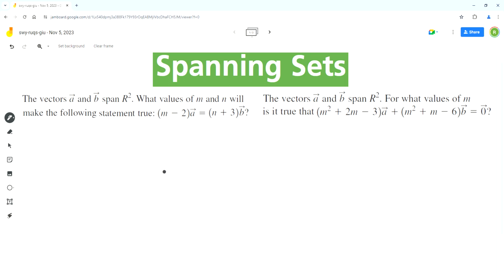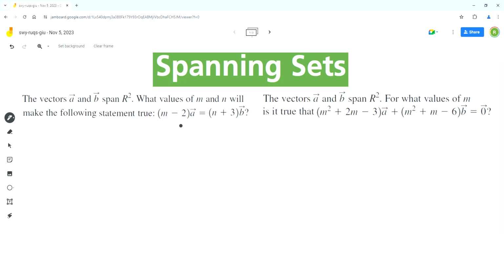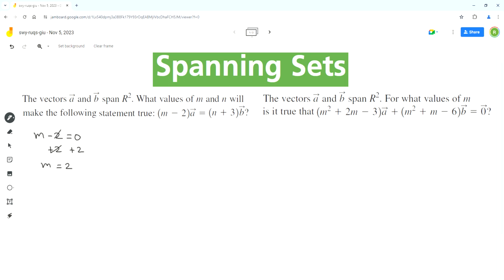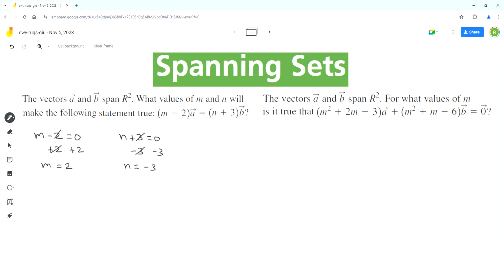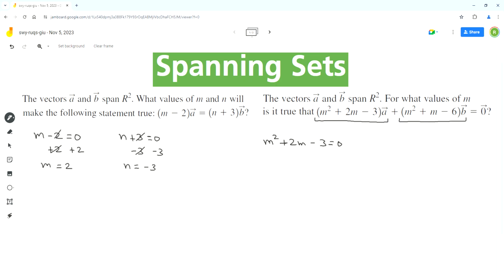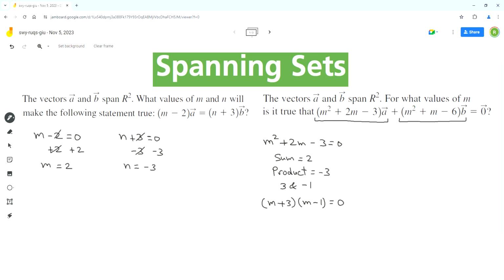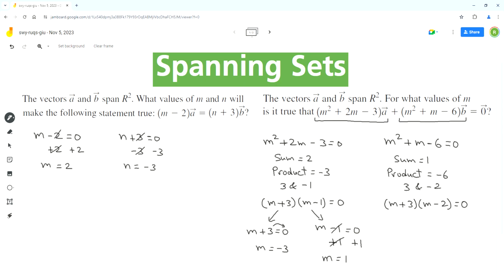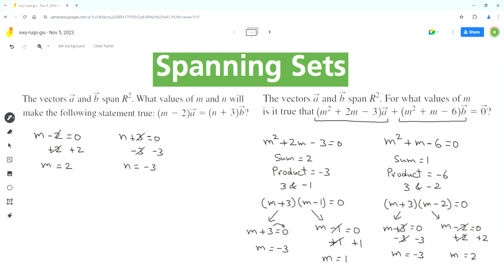VALUES OF CONSTANT That Will Make Vector Equations True For Vectors That Span R^2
In this video, I share with you steps for using concepts of vector algebra and spanning sets to solve the two problems. The vectors a and b span R^2. What values of m and n will make the following statement true: (m - 2)a = (n + 3)b. The vectors a and b span r^2. For what values of m is it true that (m^2 + 2m - 3)a + (m^2 + m - 6)b = 0.